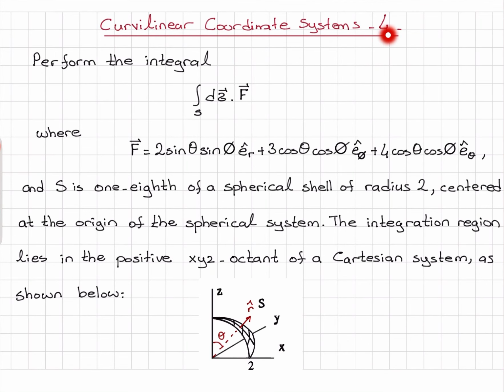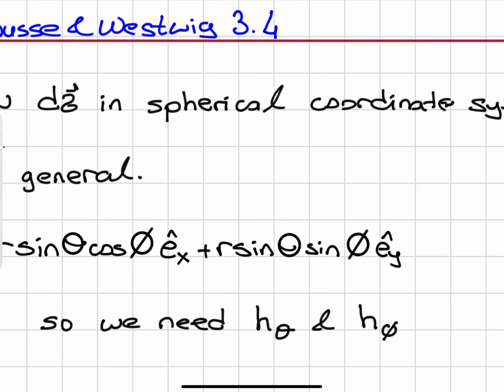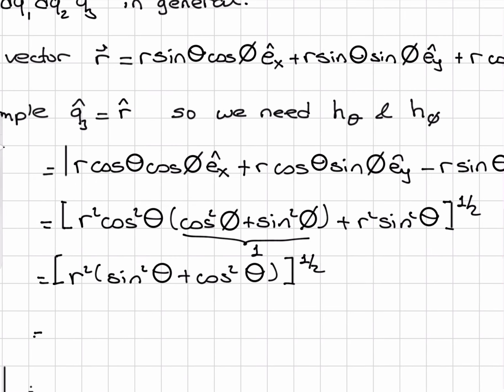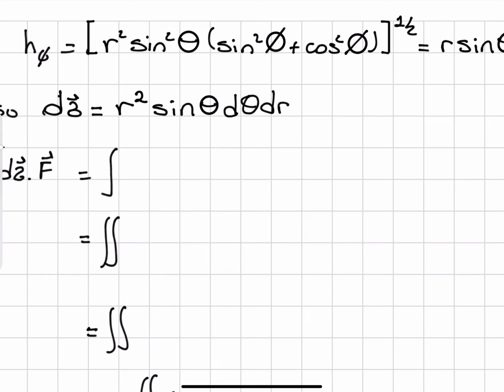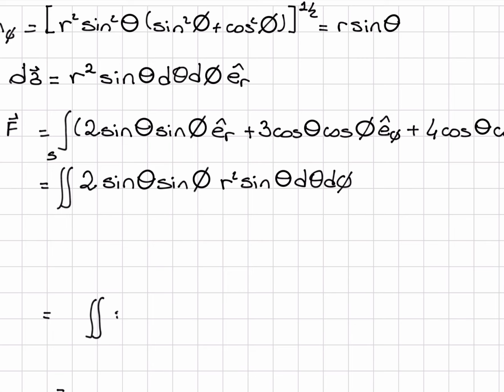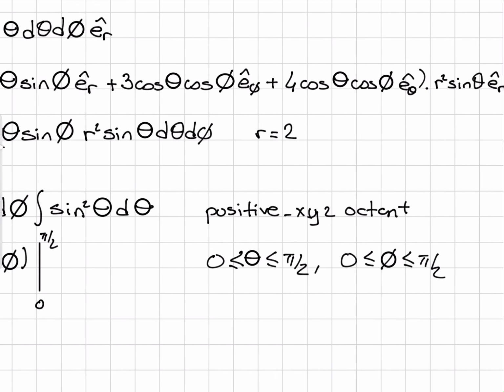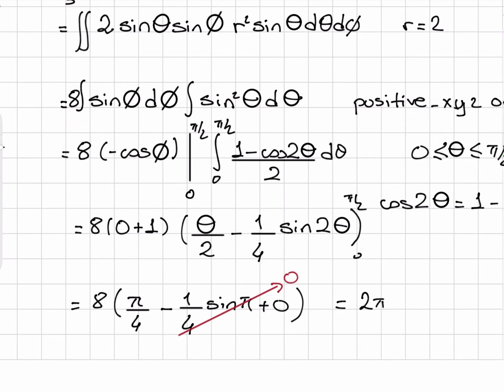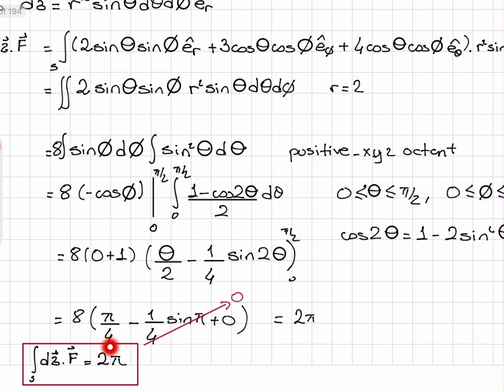Curvilinear Coordinate Systems - 4